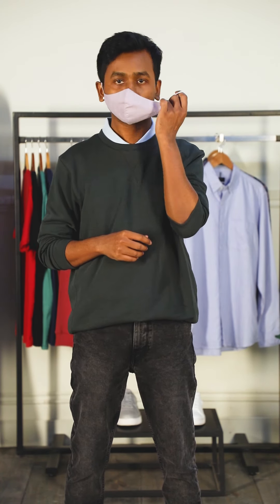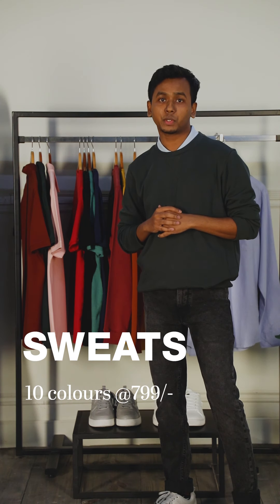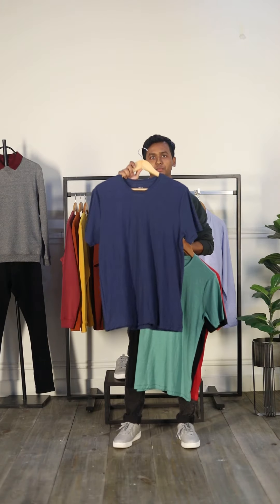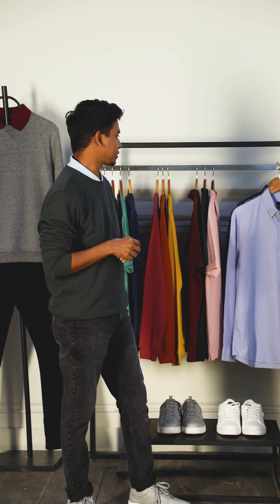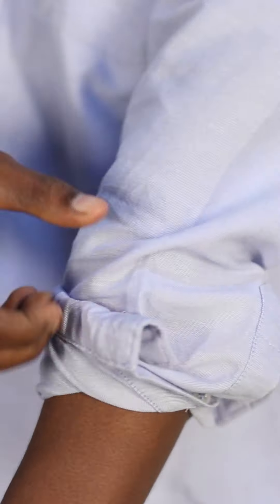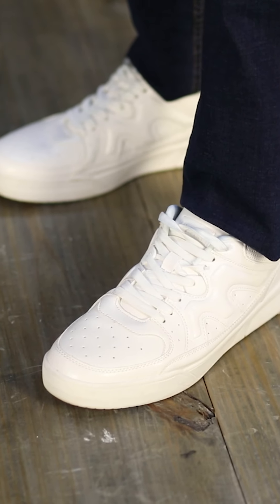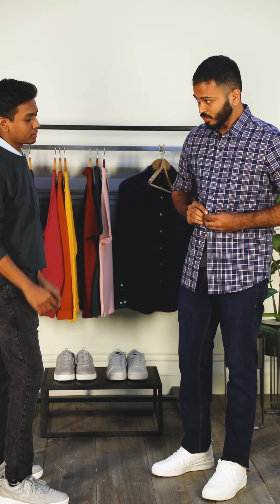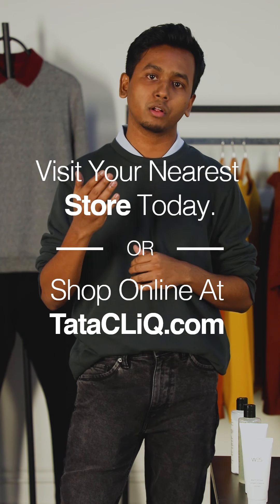Westside | WES Must Haves!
Sanjeev takes us through the must haves from WES!
He also shows Andrew Peter and Prashant Patkar how to style these up.